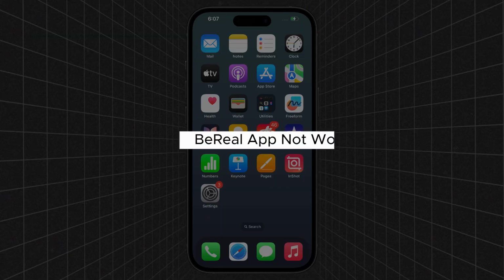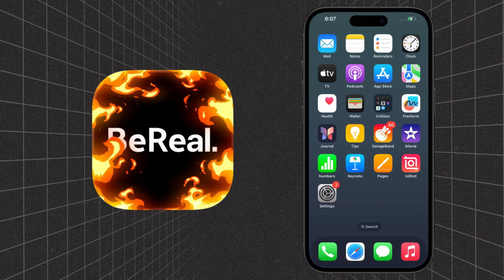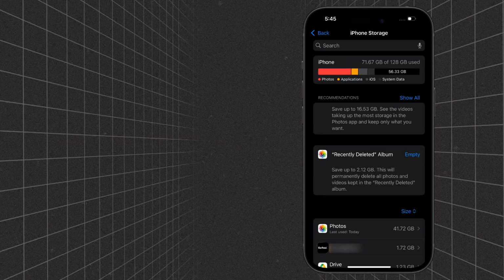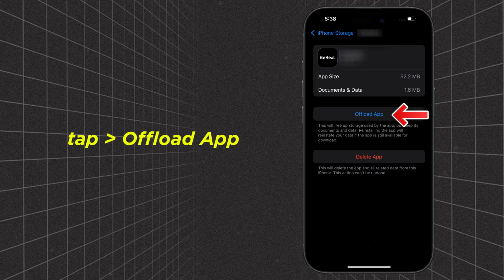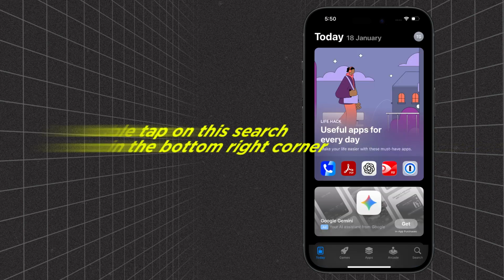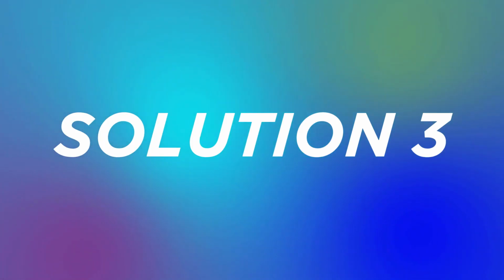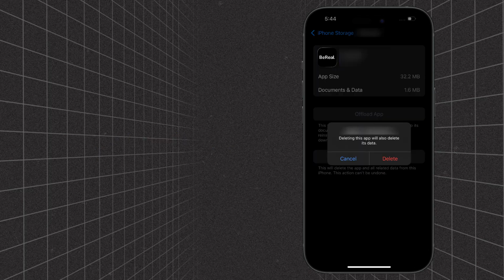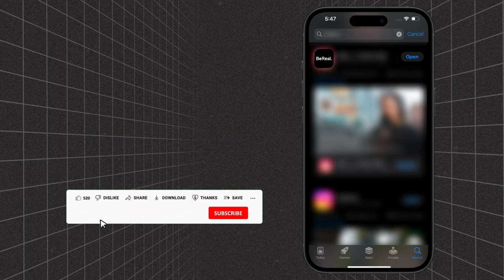BeReal App Not Working: How to Fix BeReal App Not Working